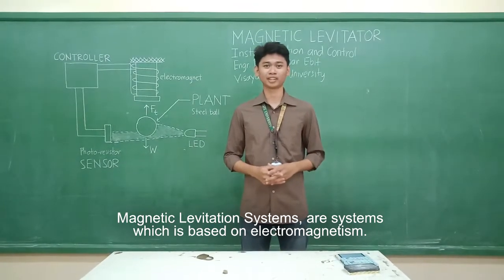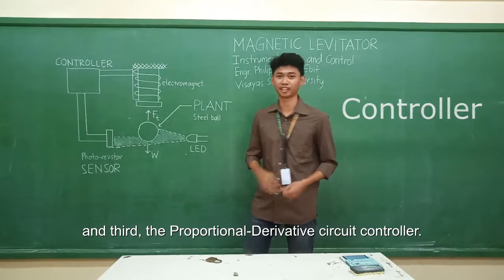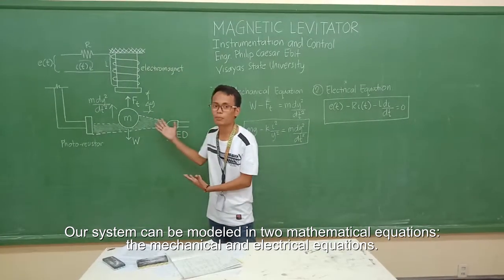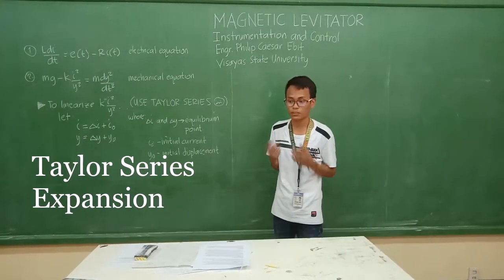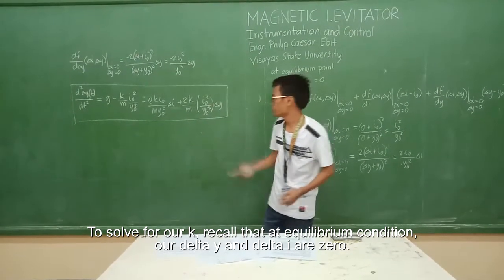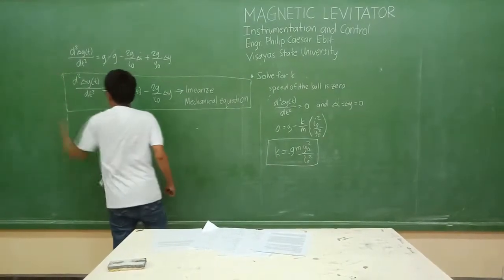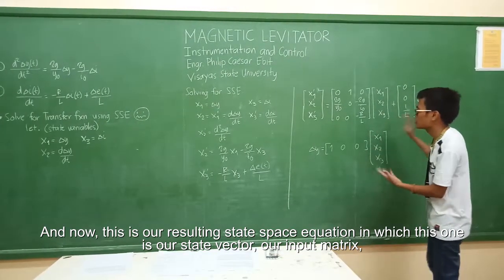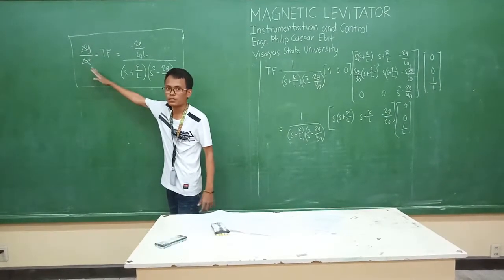Student Project: Control System in Magnetic Levitator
In this video, an application of a control system is shown. Here we create an application that is the magnetic levitator. Enjoy watching.